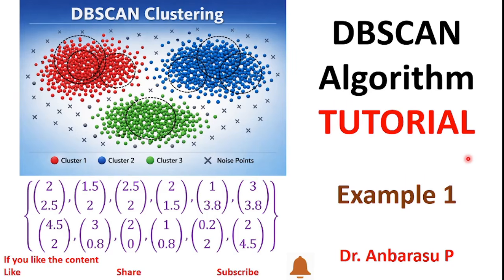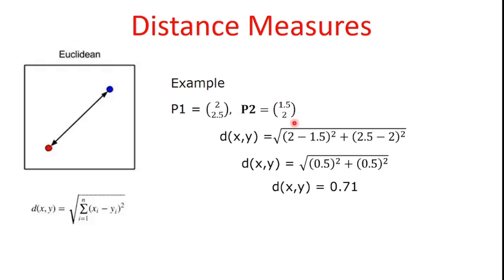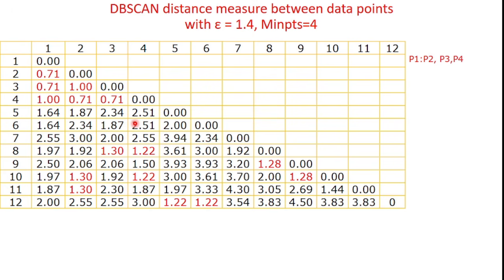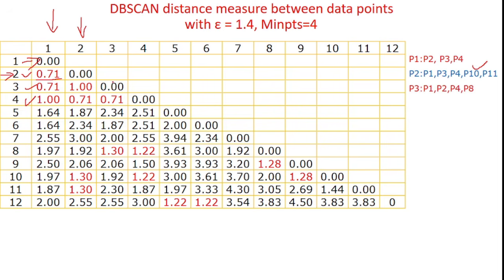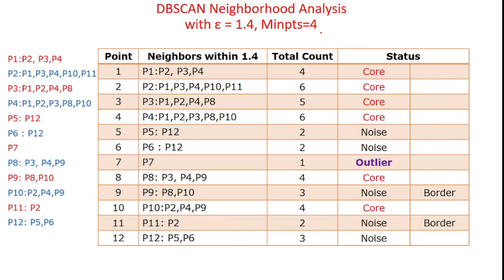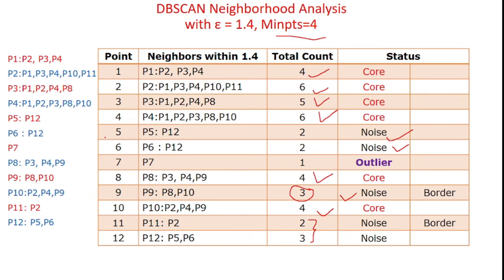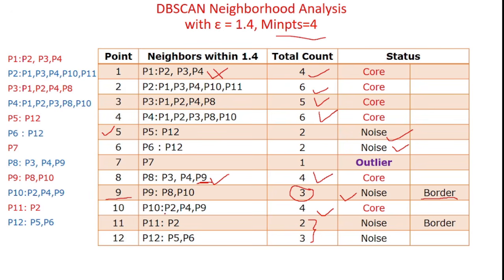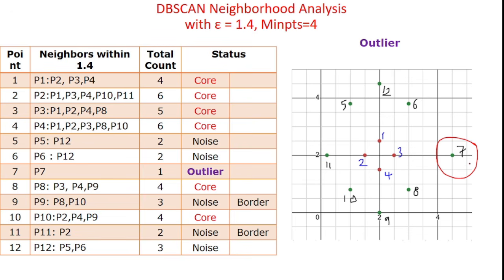DBSCAN Algorithm Problem 1 | Tutorial 1 | Unsupervised Learning | DBSCAN Algorithm with example 1